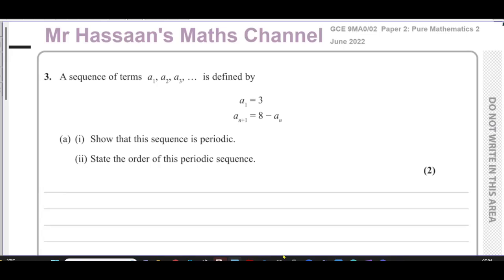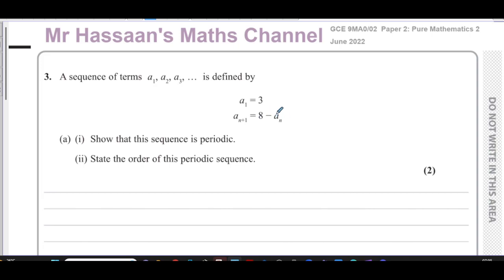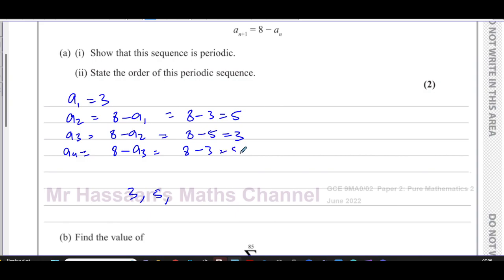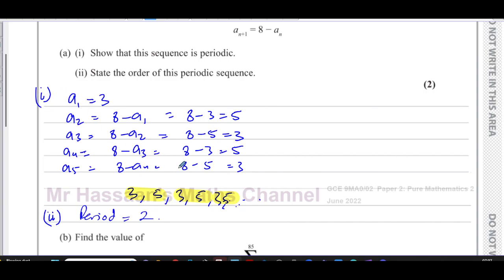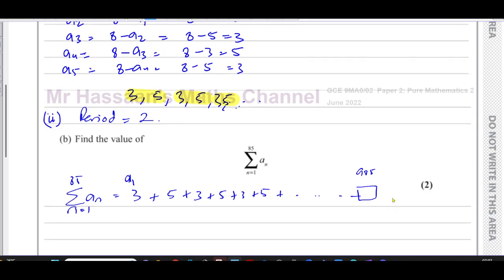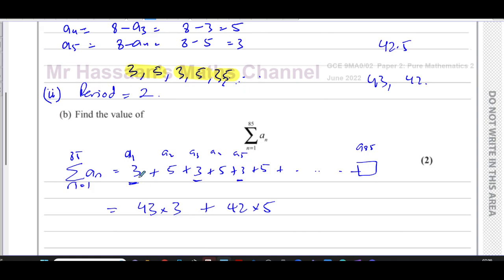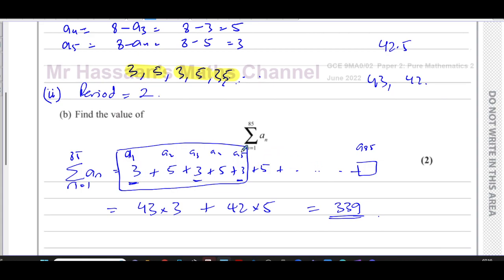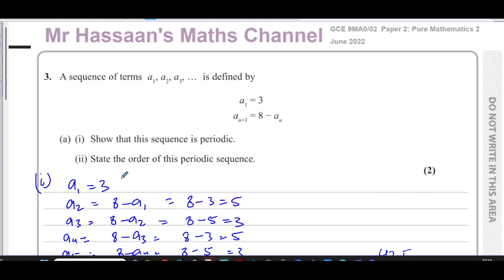[P2], Edexcel, (GCE), 9MA0/02, A2, (UK), June 2022, Q3, Series, Recurrence Relationships, Sigma